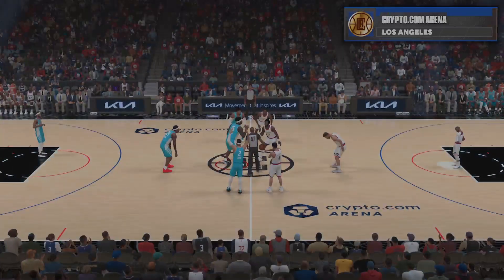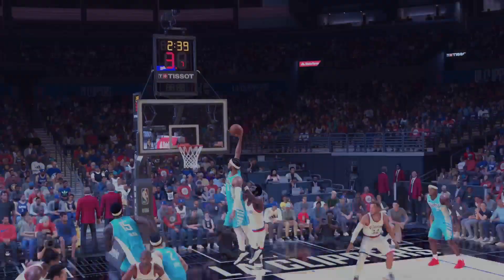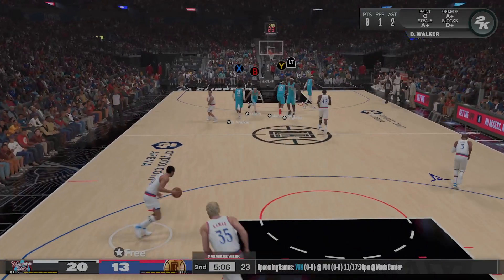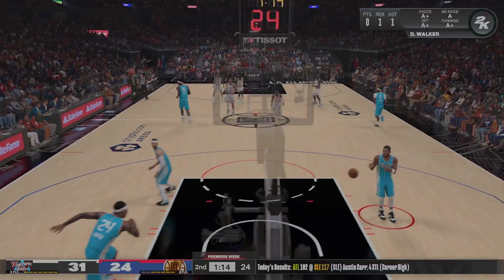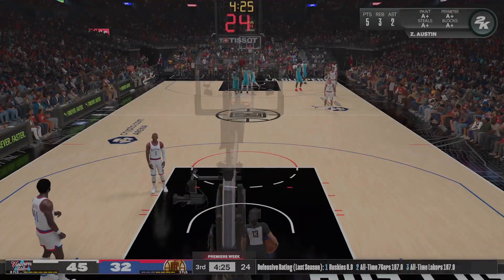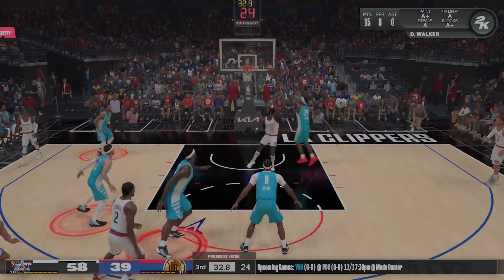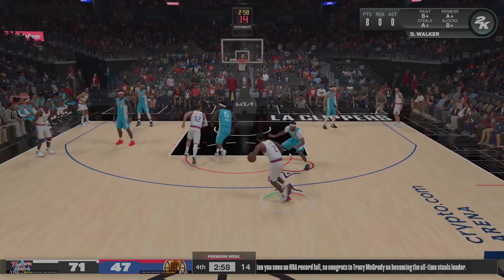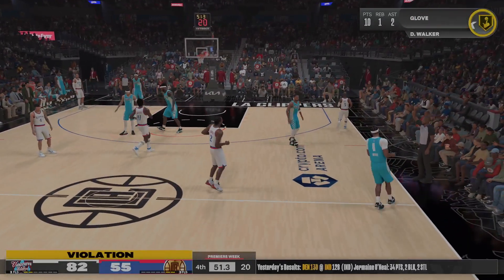NBA 2K24 MyNBA - SUPER TEAM OF MY CREATED PLAYERS?!